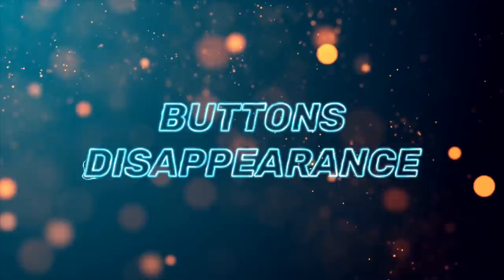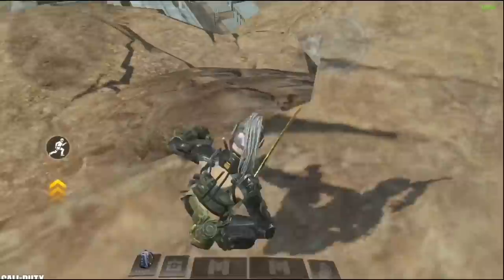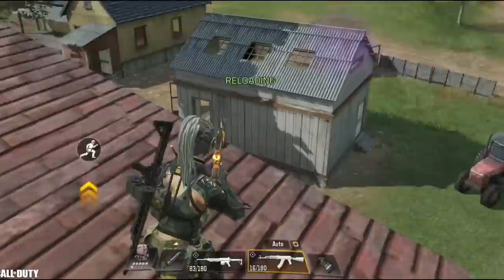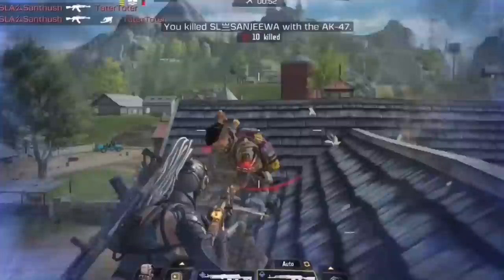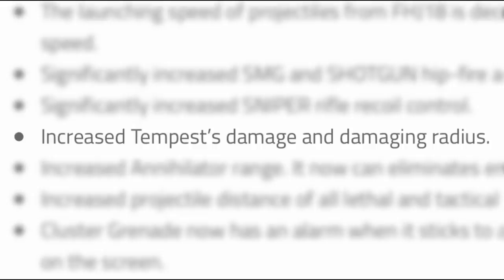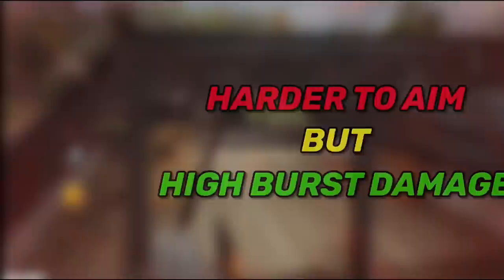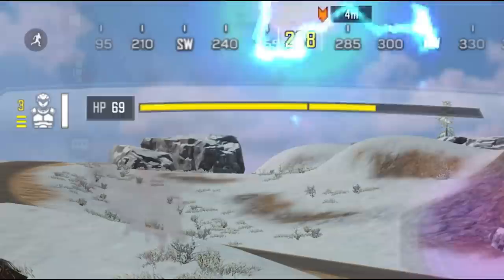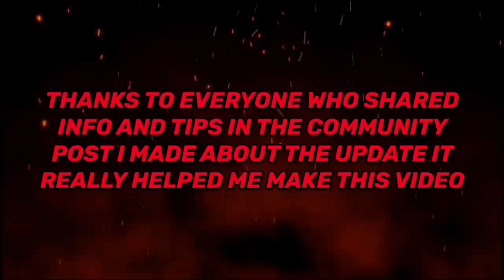SECRET CHANGES & GLITCHES EXPLAINED IN NEW SEASON 2 OF CALL OF DUTY MOBILE BATTLE ROYALE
New season .. new changes .. everything important about the new season 2 is in this video .. I hope you guys find it useful ♥️

INTRO: 00:00
GLITCHES: 00:45
MOVEMENT CHANGES: 02:44
GAME MECHANICS: 03:15
FIXES: 04:48
BUFFS: 06:19
NERFS: 08:33
OTHER ADDITIONS: 09:50

Device: iPad Mini 5
Recording Software: Elgato HD 60
Montage App: Adobe Premiere Pro 2020/VideoLeap
Thumbnail App: Affinity Photo

FAQs:
1- Are u boy or girl ? Boi
2- Where u from ? Oman
3- Device ? iPad Mini 5
4- Can I play with u ? Sorry not possible 💔